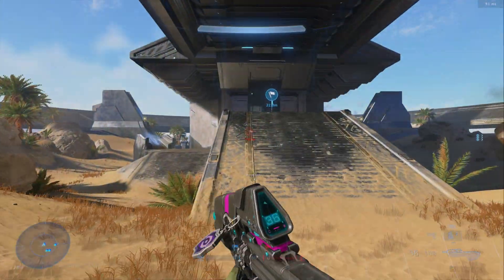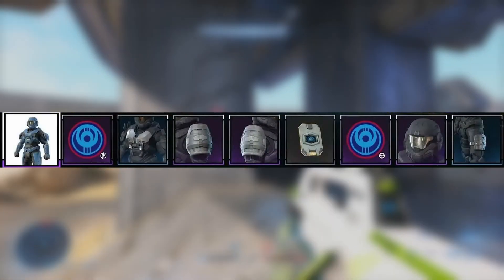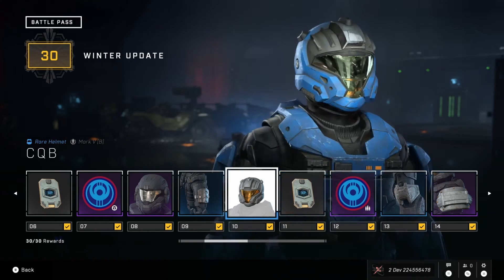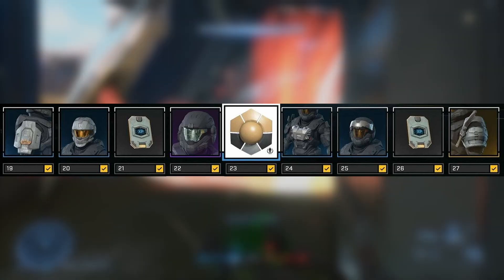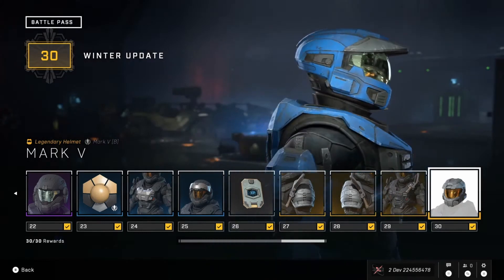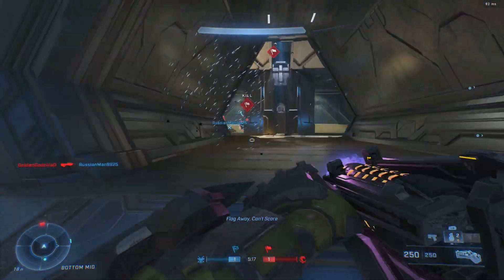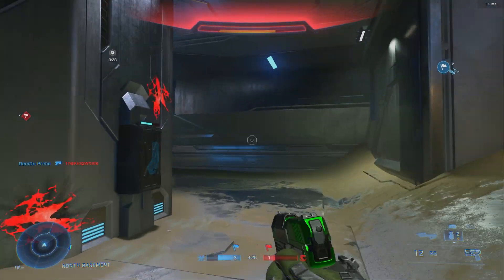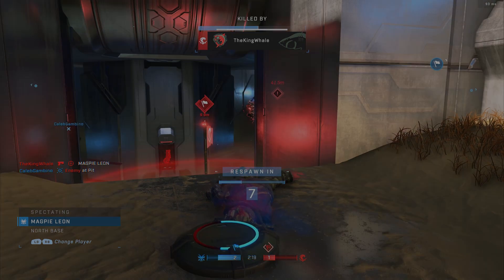Halo Infinites NEW Free battle pass is Awesome! But it has issue's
Hey folks!

In today's video I'll be covering the New 30 Tier FREE Battle pass that will be arriving in Halo Infinite with the winter update!

We have 30 tiers of free content and a few other things to discuss, and I'll also cover what I believe the problems are with this new pass. Although I'm still hyped regardless, there is clear problems.

Are you excited for this new battle pass?